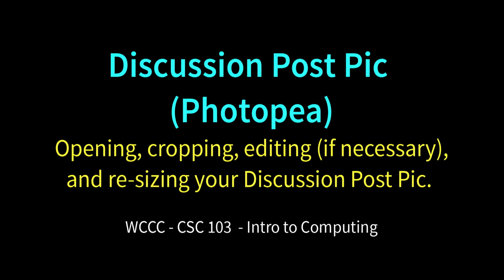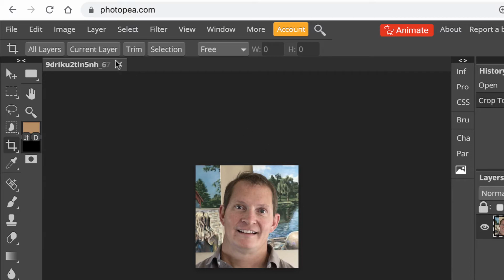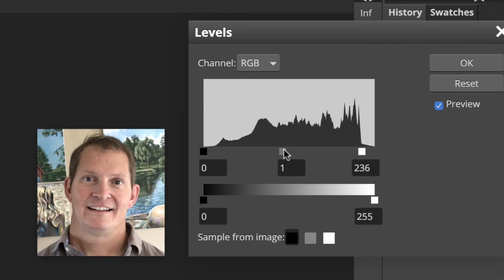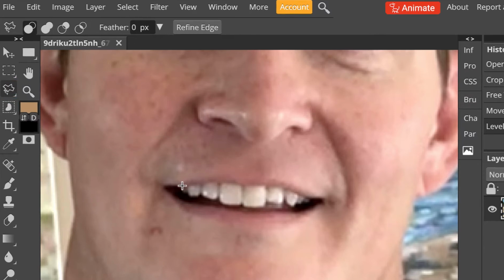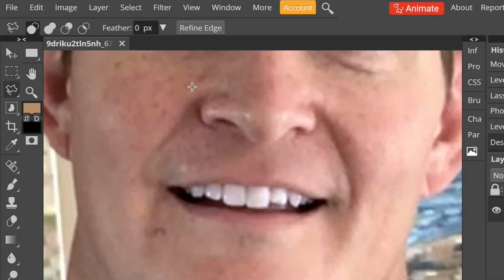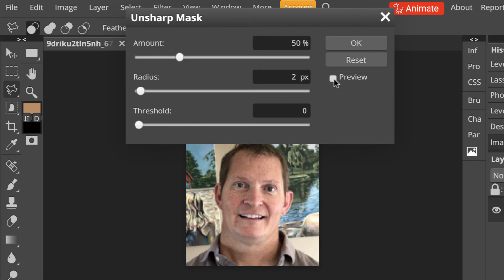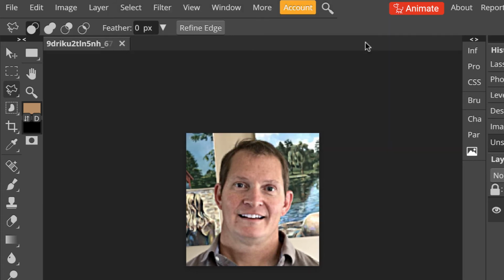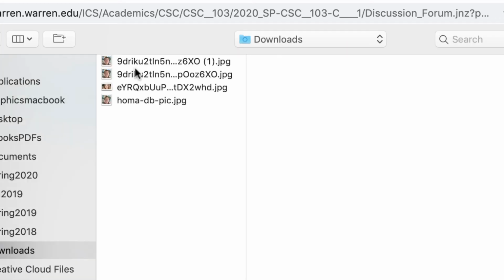csc103-Intro-Post-Pic-Phototopea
Opening, cropping, editing (if necessary), and re-sizing your Discussion Post Pic with Photopea Online Tool.